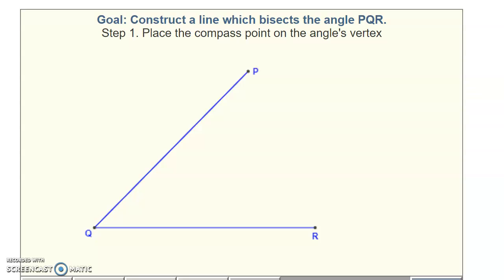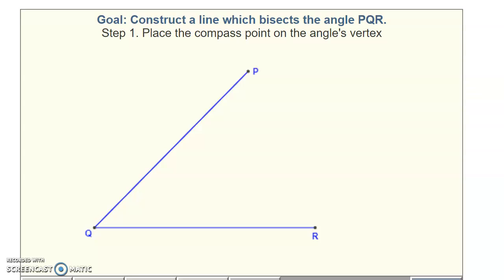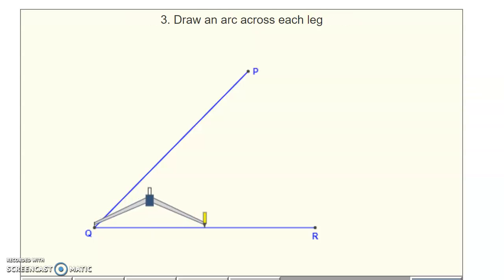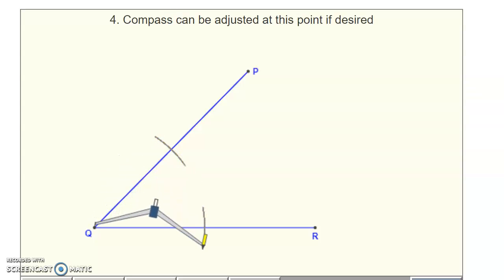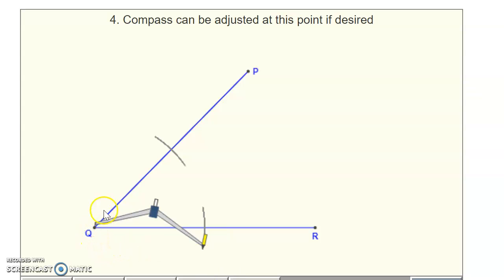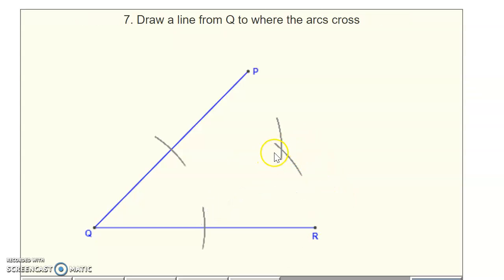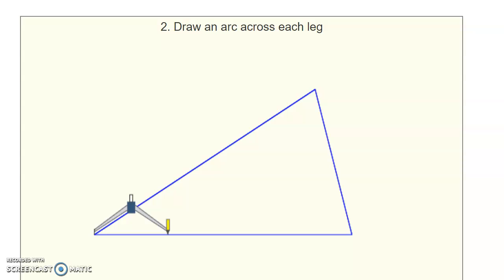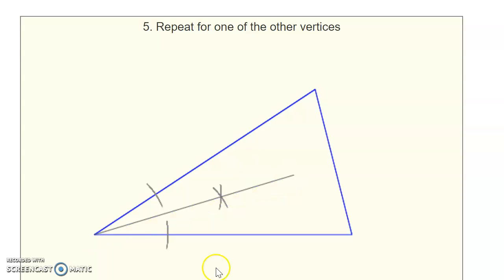Construct Angle Bisector and Incenter